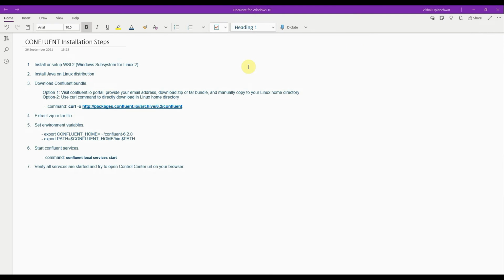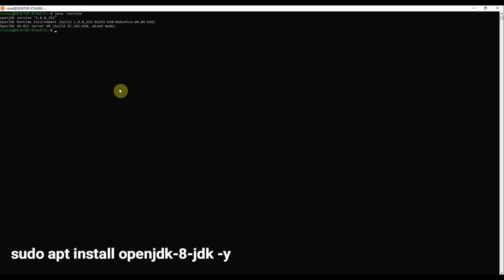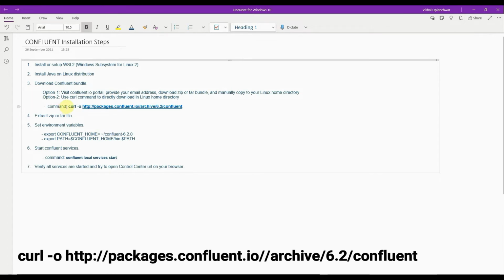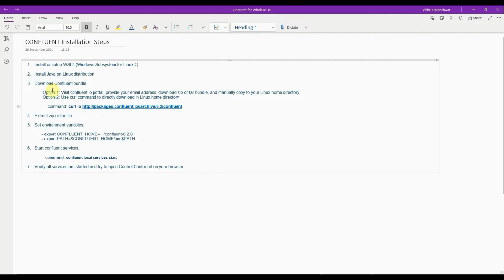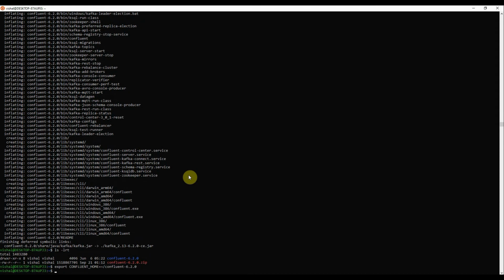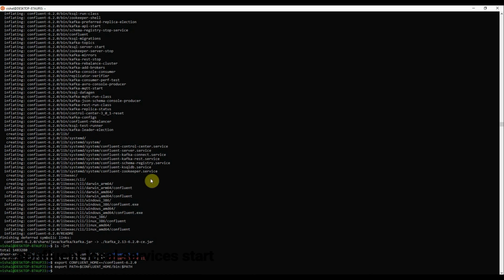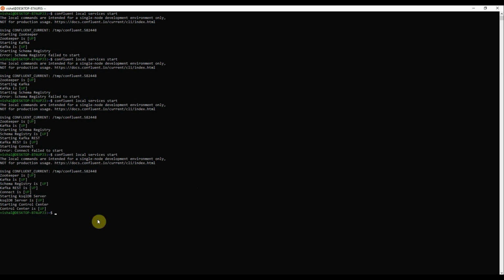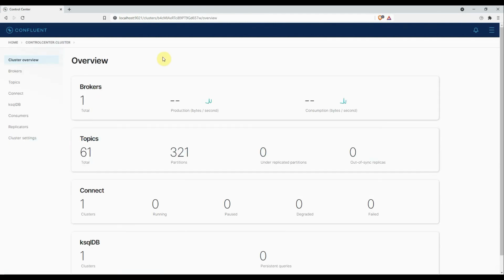Installing Confluent on local machine| Confluent Installation Guide | Start Confluent Services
This video will explain step by step instruction to install Confluent platform on local machine i.e.  Windows.

Prerequisite in order to install Confluent platform on Windows, you need to have WSL2 (Window Sub System for Linux) setup on your windows.